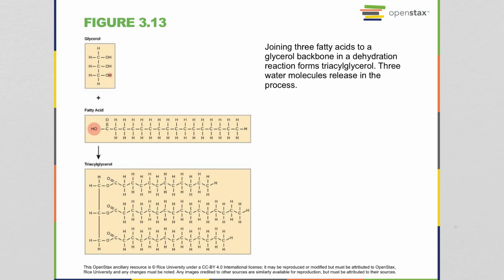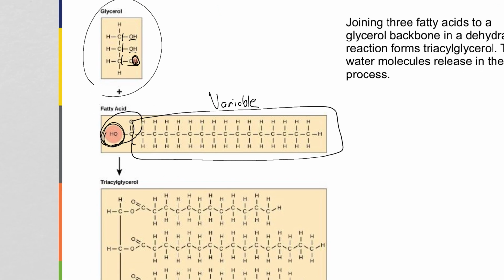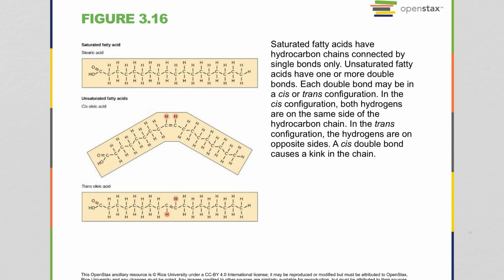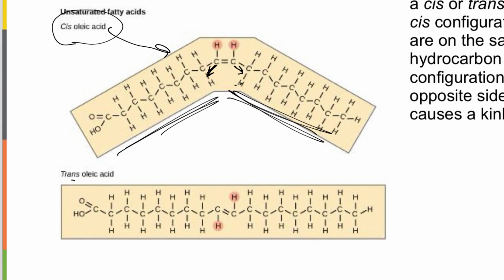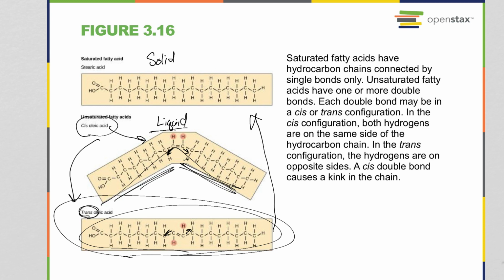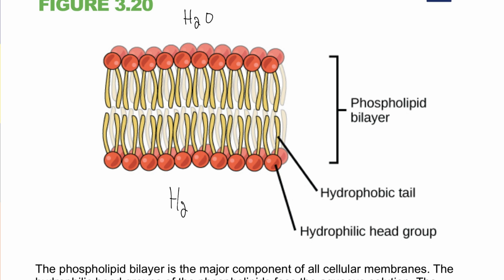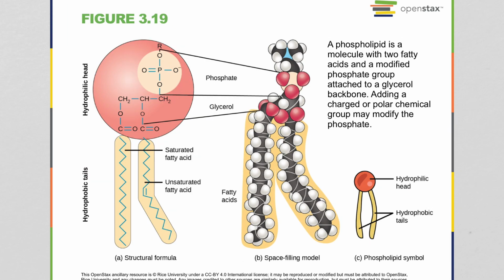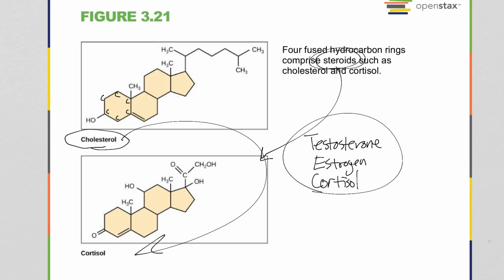Biological Molecules: Lipids For AP Biology and College Level Biology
This video covers an introduction to lipid  biological molecules. We discuss fatty acids, triacylglycerols (triglycerides), phospholipids and the dehydration and hydrolysis reactions used to build and break them down. We also talk about how phospholipids form cell membranes.